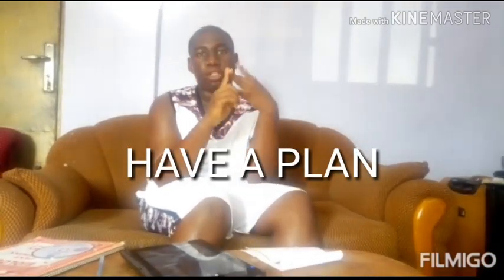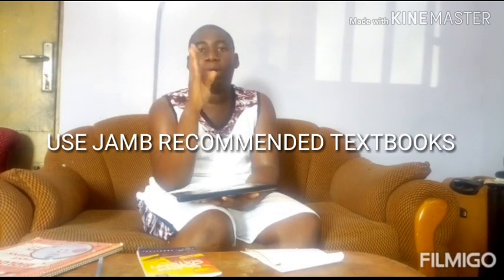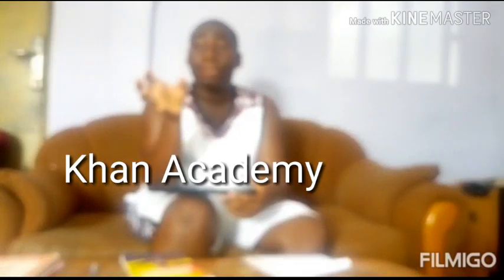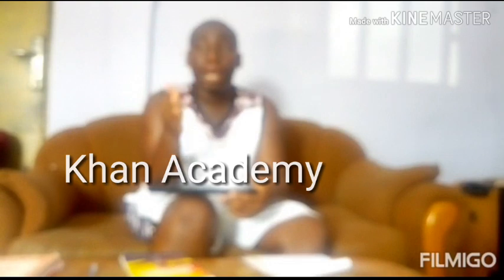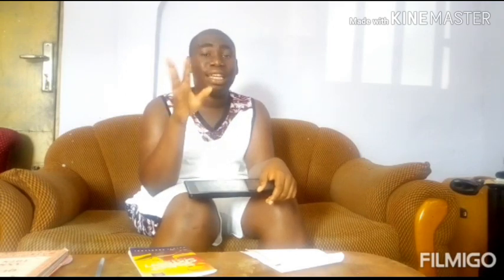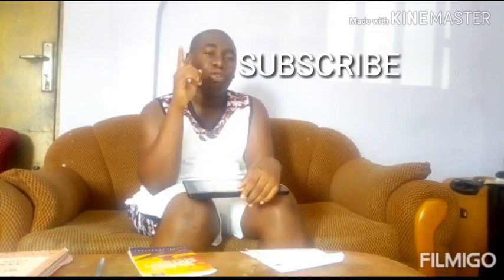How to get 260+ in JAMB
Hello, in this video I talk about tips and tricks on how I got 260+ in the joint admission matriculation board exams.

So I wander off to YouTube and Just started out YouTube, please bare with me...